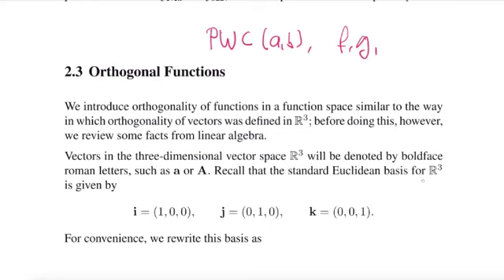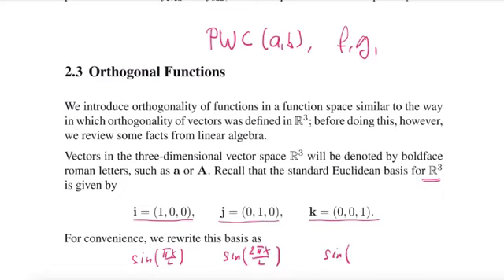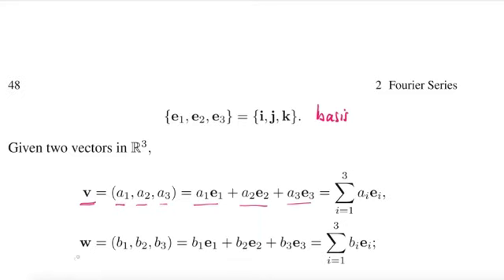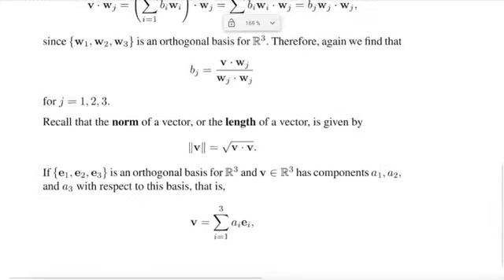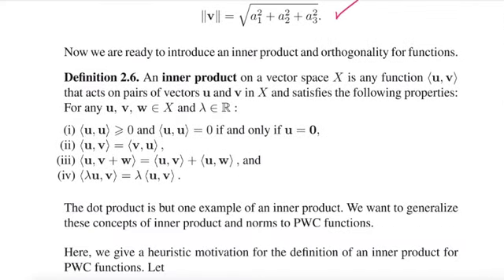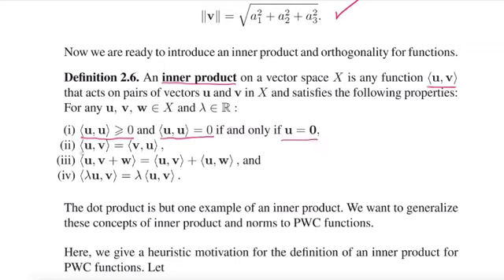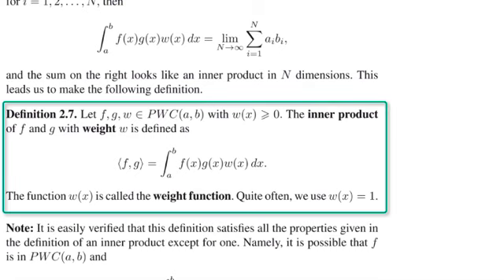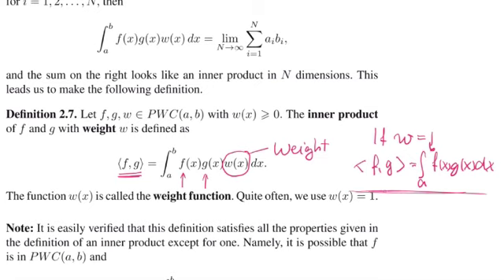Video 8 linear algebra